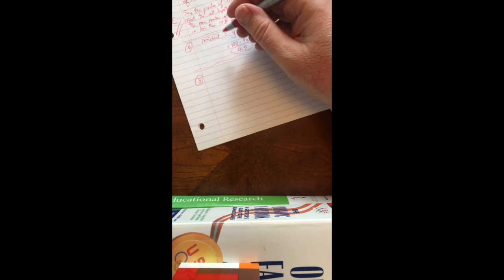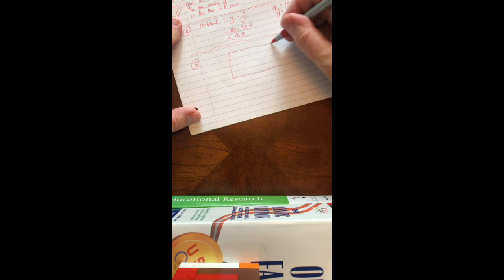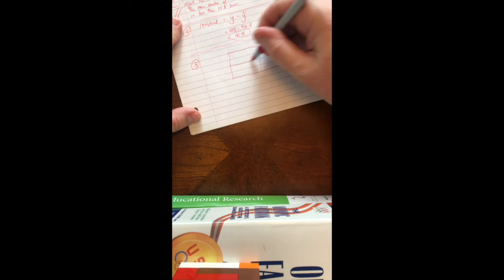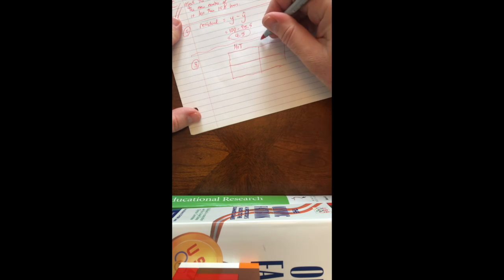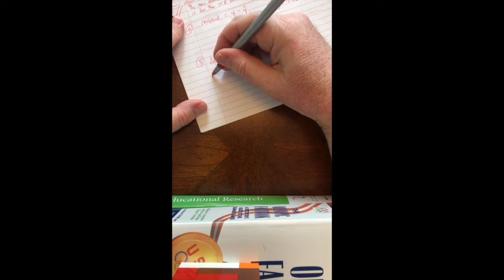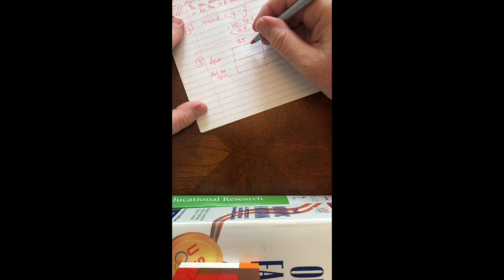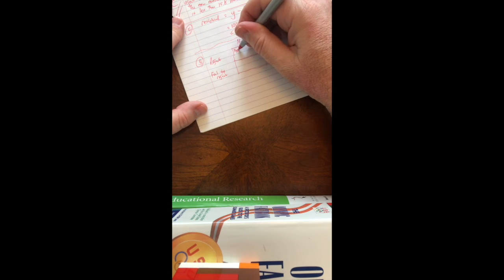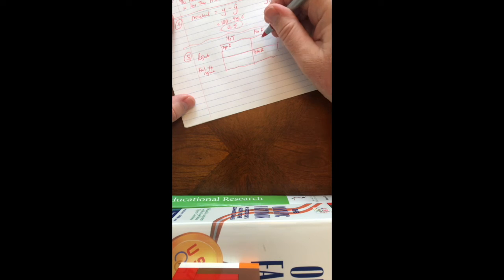FRI 0313 - Going over some t-test problems.